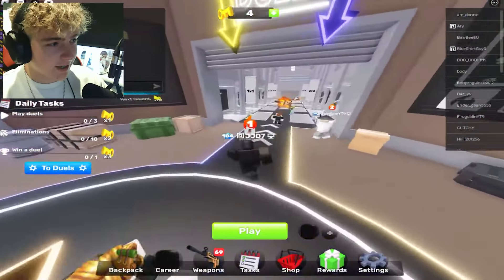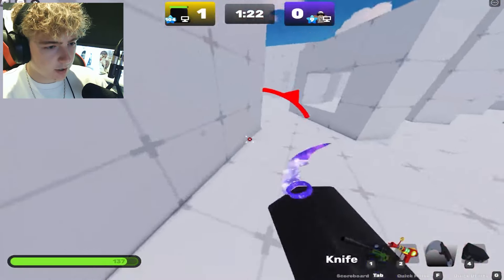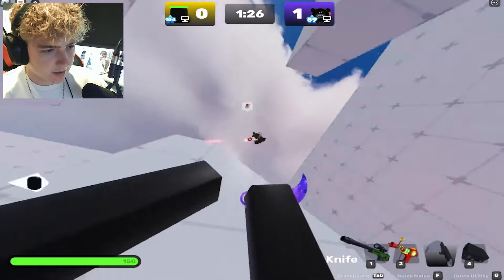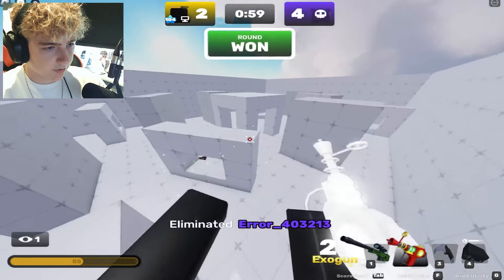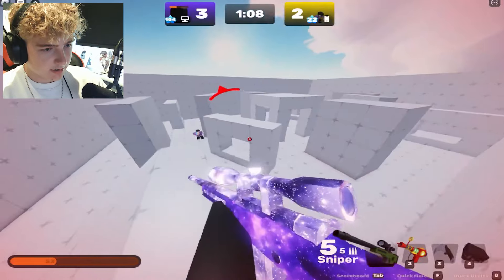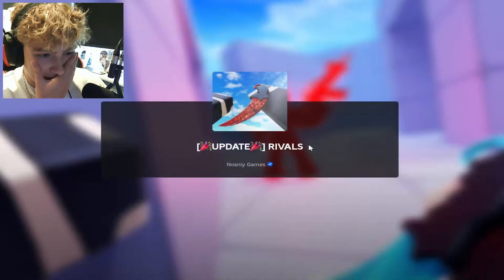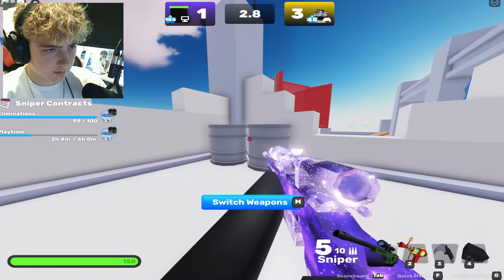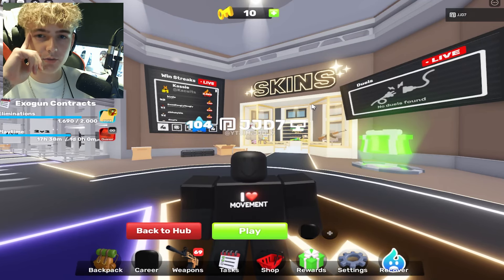I UNLOCKED The New KARAMBIT In Roblox Rivals!